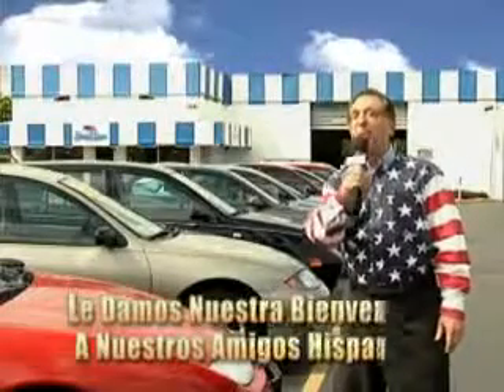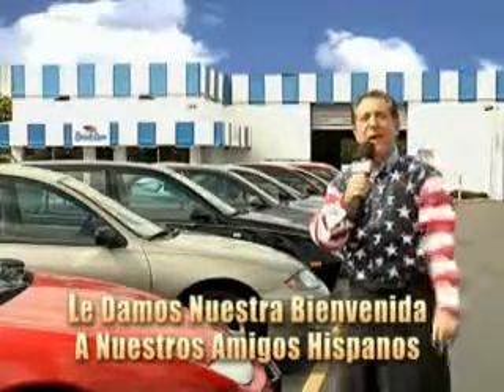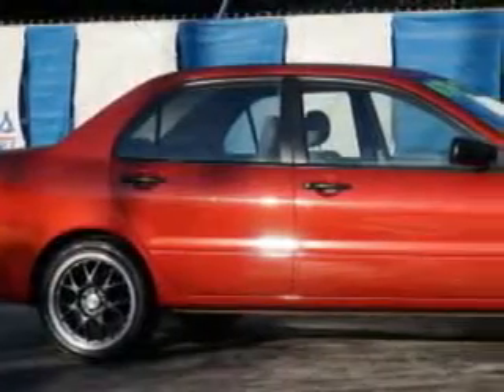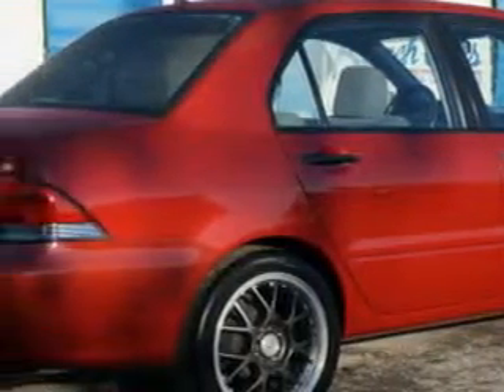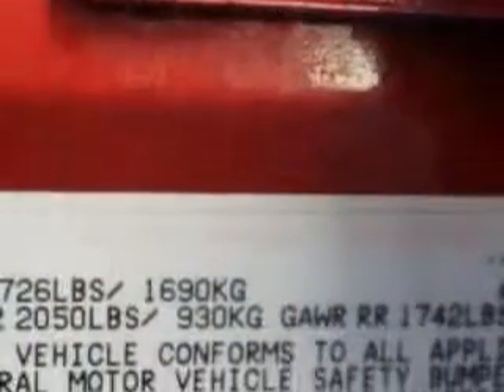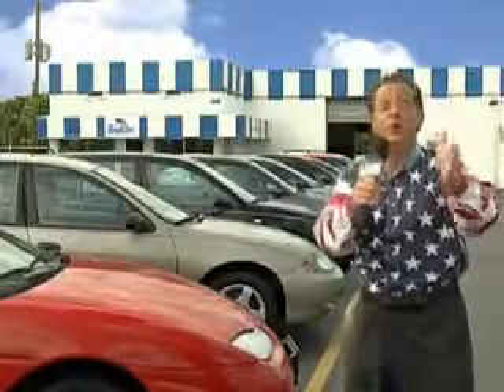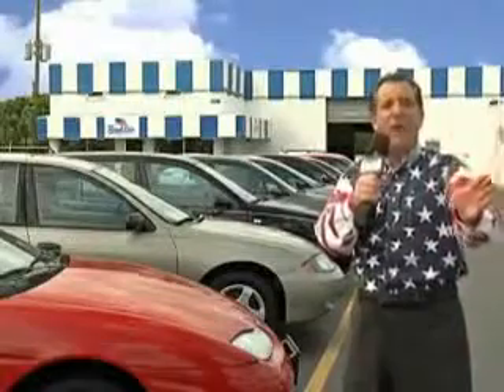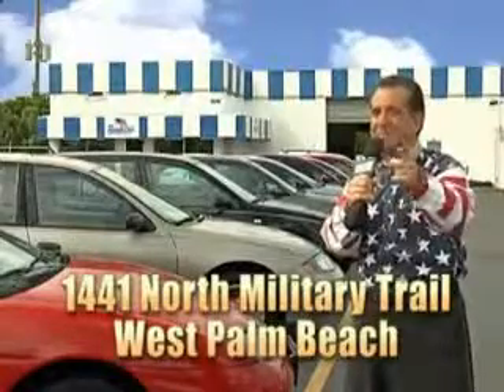2006 Mitsubishi Lancer Beach Cars West Palm Beach, FL 33409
Mitsubishi Lancer Check out this  Rio Red Pearl   Mitsubishi Lancer 4 Dr Sedan, equipped with a 4 Cylinder engine and an automatic transmission. Enjoy an impressive 29 miles to the gallon on this great car with features like Driver Side Air Bag, 5 Passenger Seating, Front Wheel Drive, Anti-Lock Braking System, Alloy Wheels, Cruise Control, Rear Bench Seat, and much more. Enjoy the drive and have peace of mind in this  Mitsubishi Lancer. See us at Beach Cars today!VIN:JA3AJ26E16U069361

Beach Cars
1441 North Military Trail